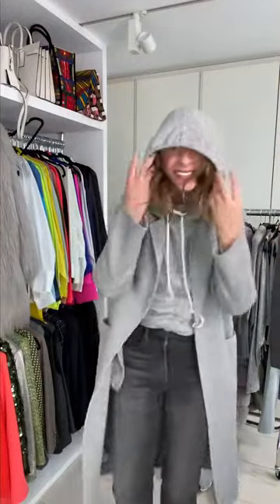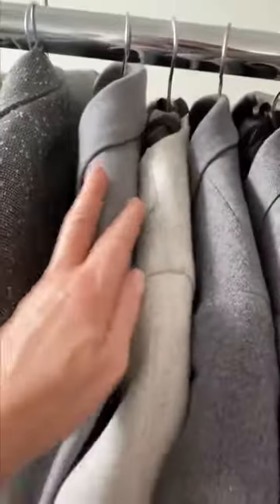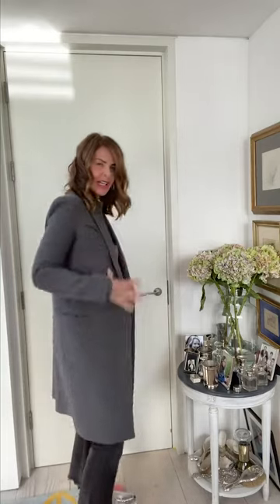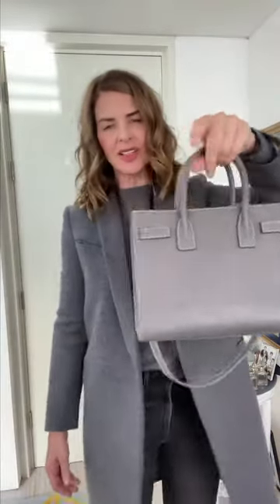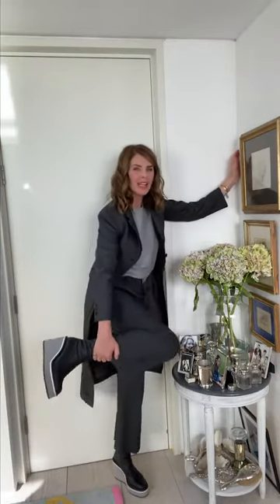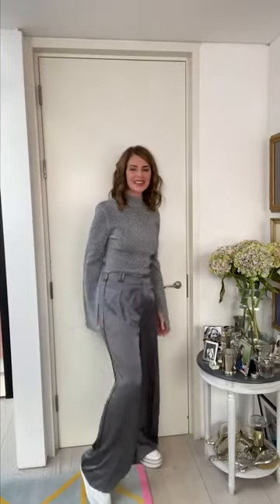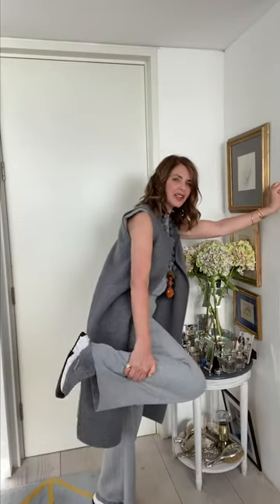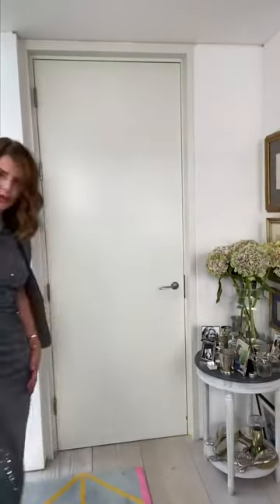Closet Confessions: How To Style 50 Shades Of Grey | Fashion Haul | Trinny | Trend World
Join Trinny Woodall and Lucy from the Trinny London team for this week’s totally PG Closet Confessions. Grey is a colour often dismissed as drab, but this shade is endlessly versatile and it spans from charcoal to oatmeal, blue-grey to classic grey, and everything in-between. The colour really comes to life when you incorporate rich and interesting textures – a classic grey faux-fur coat and joyful silver sequins are a timeless addition to any wardrobe…